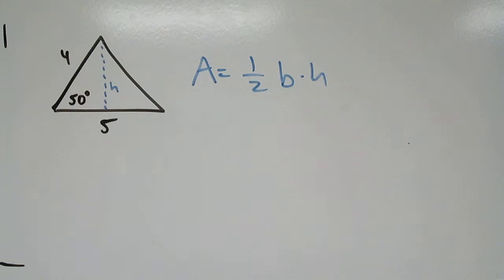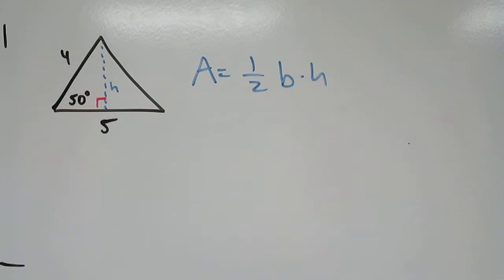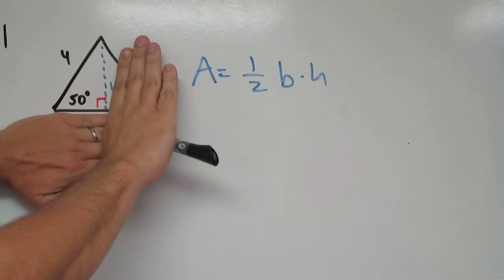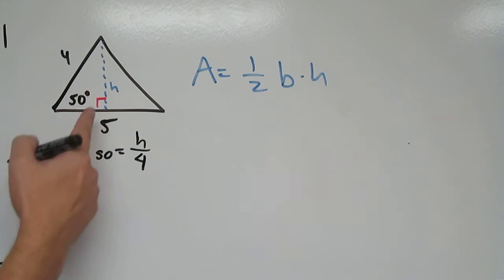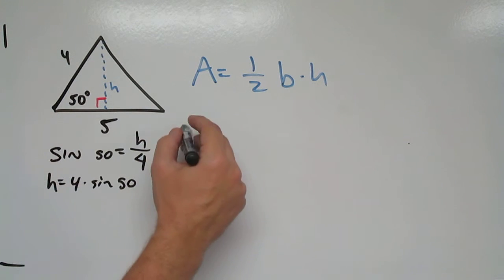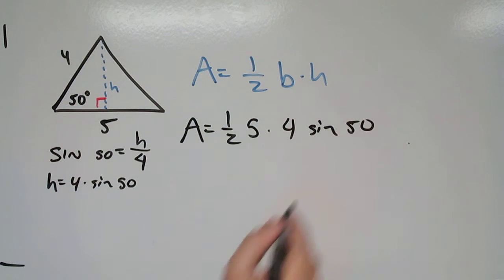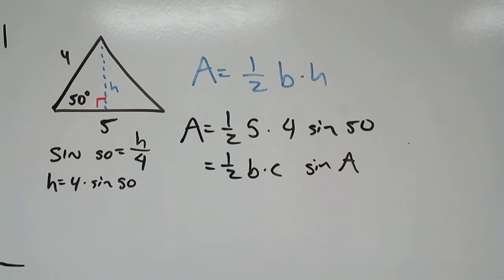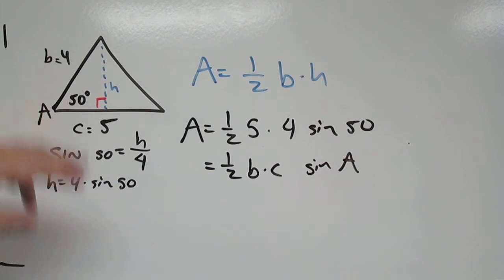Chapter 5 Section 6 Part 3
Finding area of a triangle (SAS)